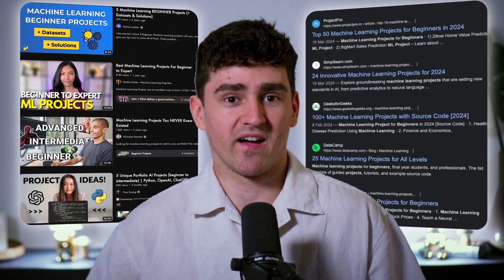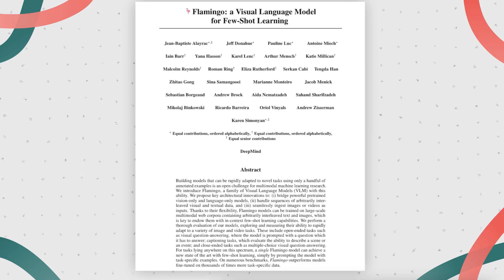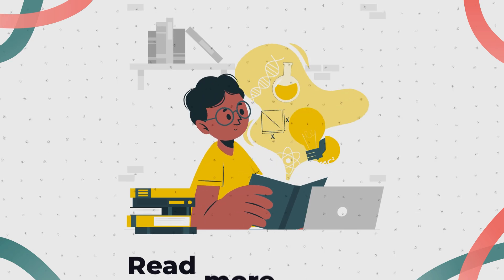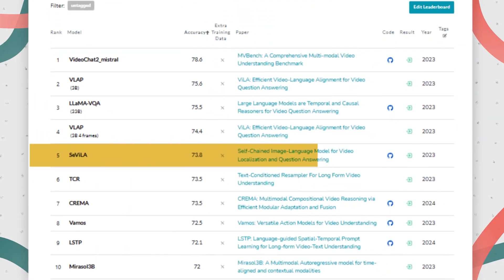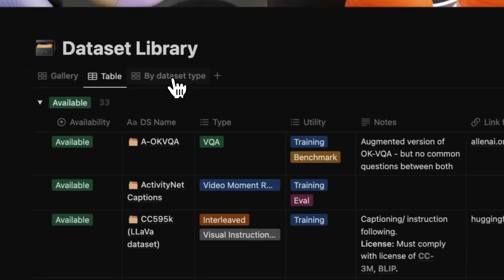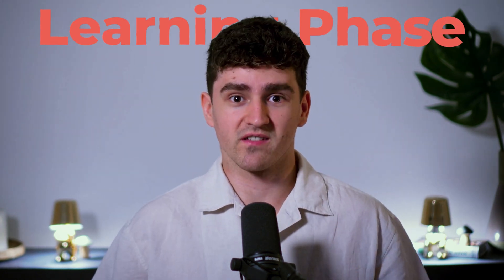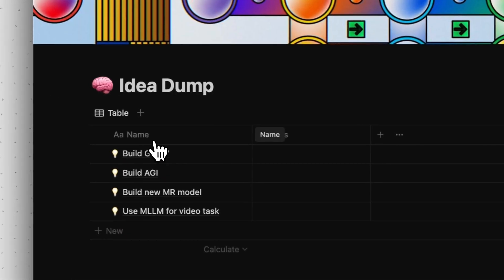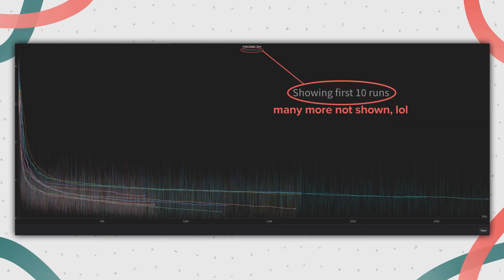How I built my best ML project without going crazy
🎯 If you can think it, you can make it happen with Notion.

In this video, I will walk you through my 3-phase-system that got me from having no idea what ML project I wanted to work on, to my best ML project even (to which I even wrote a paper!) without going crazy.

Timestamps
00:00 - Intro
00:42 - Phase 1
05:54 - Phase 2
09:09 - Phase 3